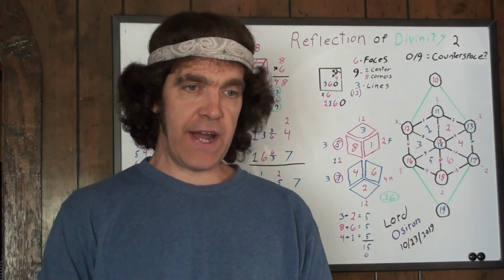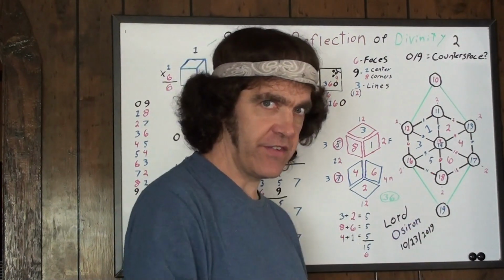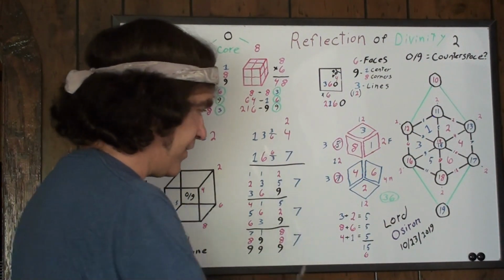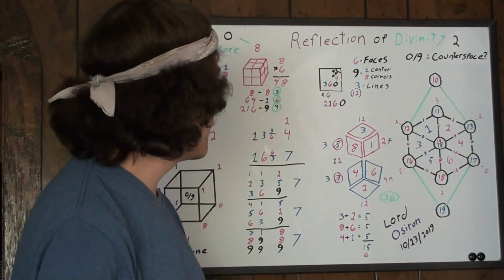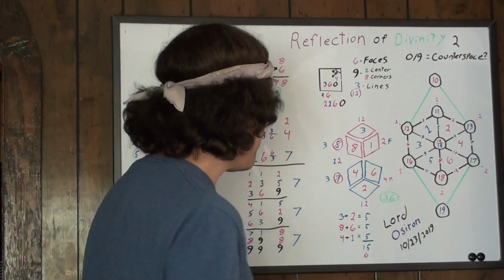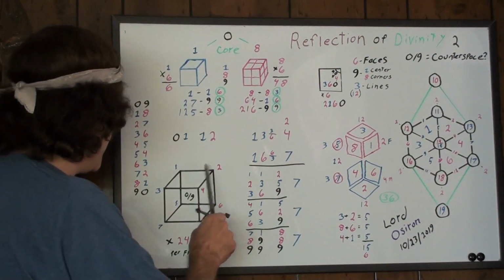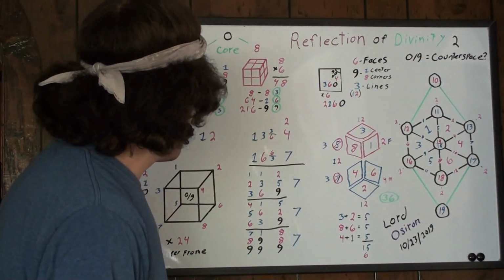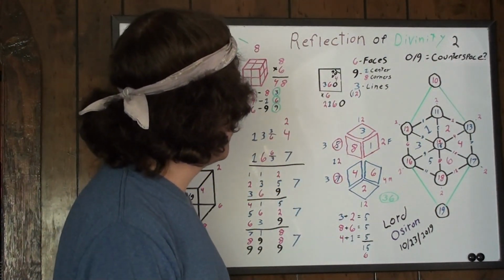Binary Cube Matrix: Duality Magnetism & Counterspace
In this video I show a more complete look at the Yggdrasil as a Conduit for Cube geometry, including its relationship with the Single Digit Code and Counterspace.